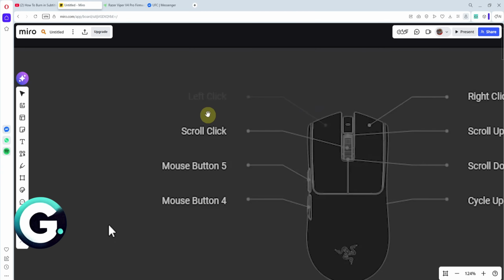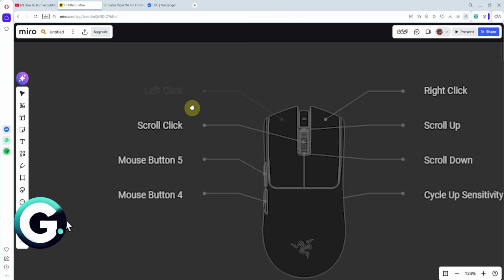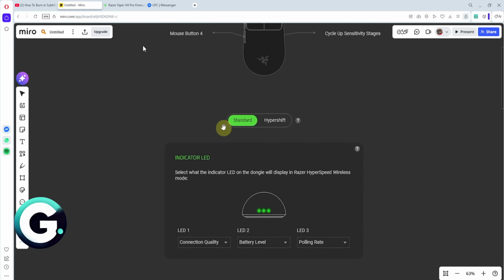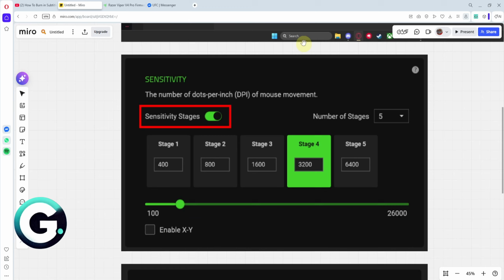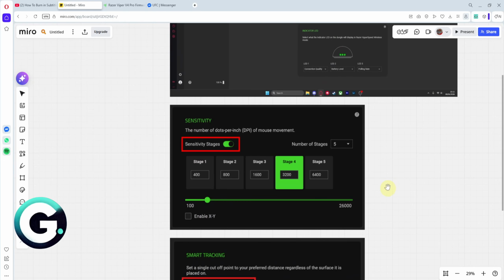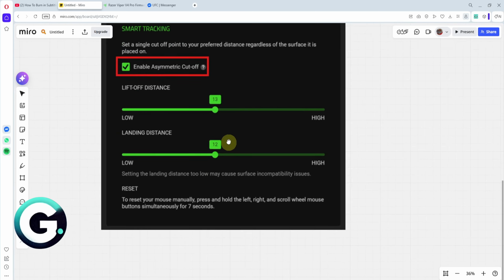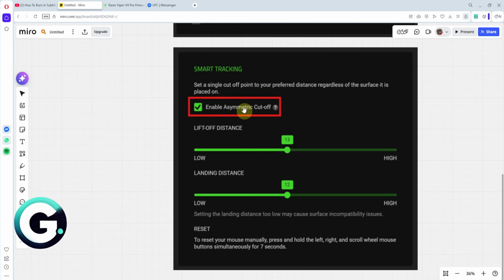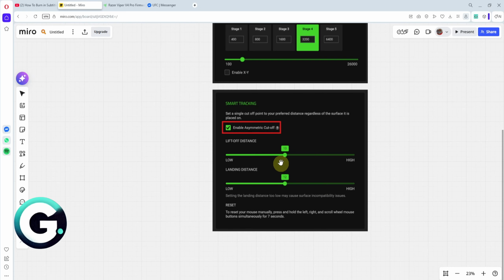Razer Viper V4 Pro BEST Settings (EASY) 2026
Razer Viper V4 Pro BEST Settings is optimized in this tutorial to help you get the most accurate aim, smoother tracking, and better overall responsiveness. This guide shows how to adjust sensitivity, polling rate, and DPI for peak performance. Improve your gaming control and reduce input delay with the right setup.